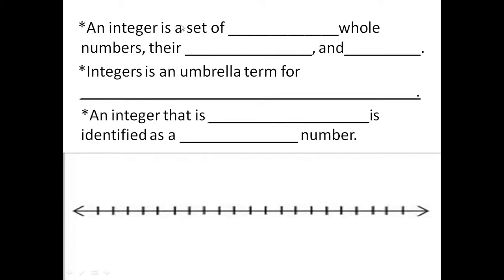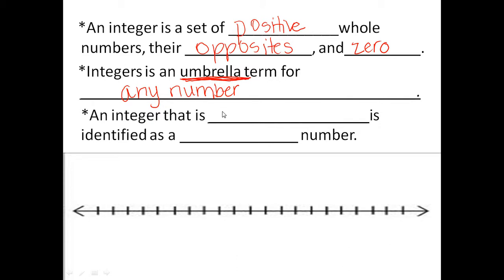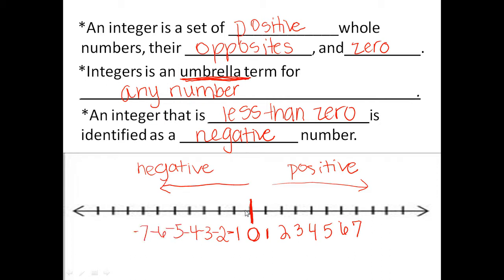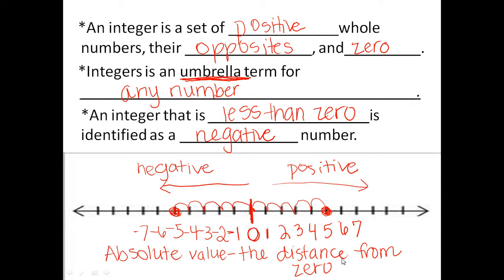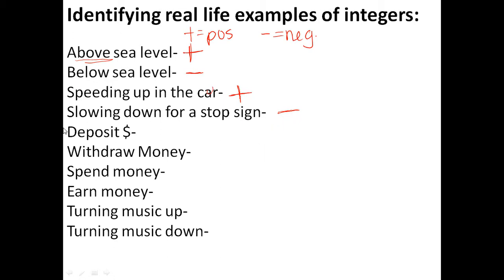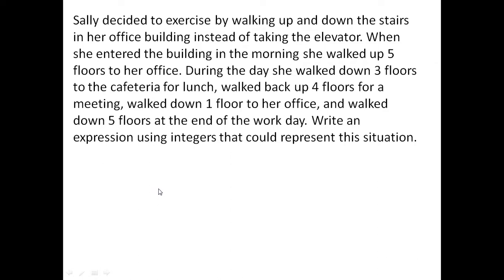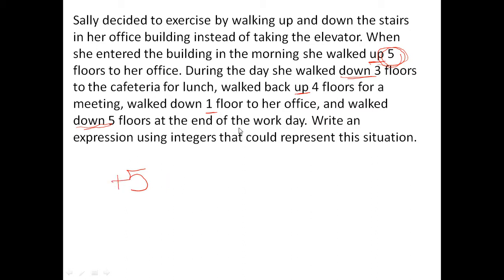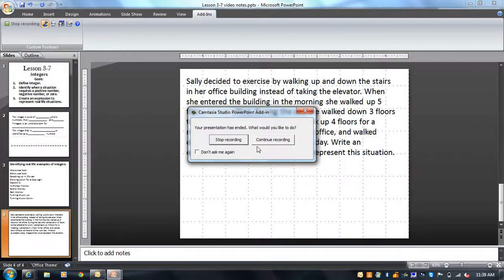Lesson 3-7_Integers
Lesson 3-7_Integers, TEK 6.1C